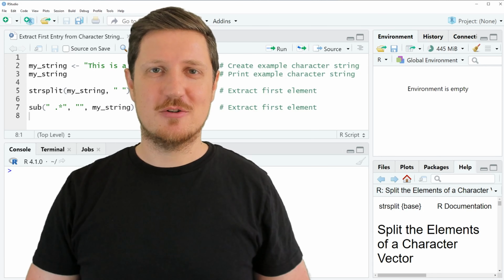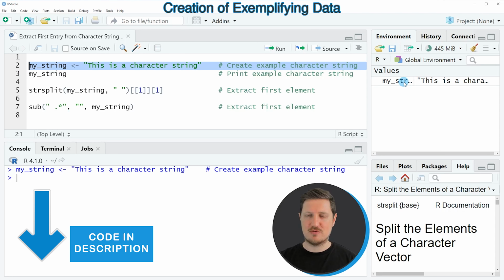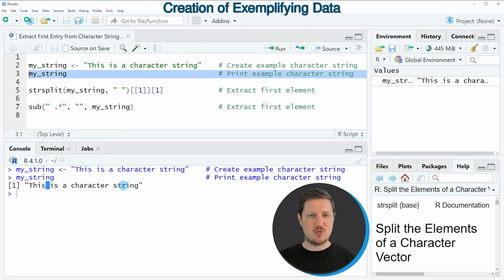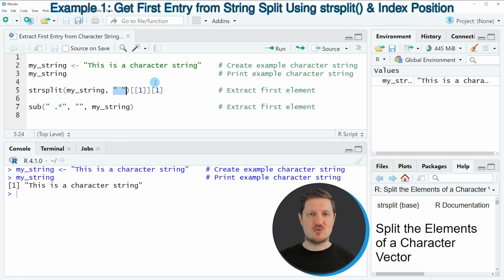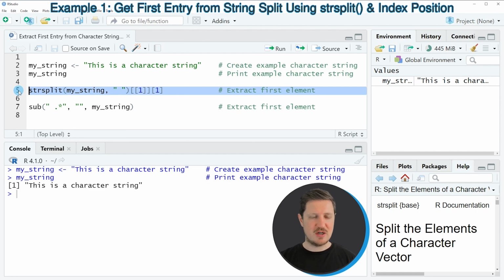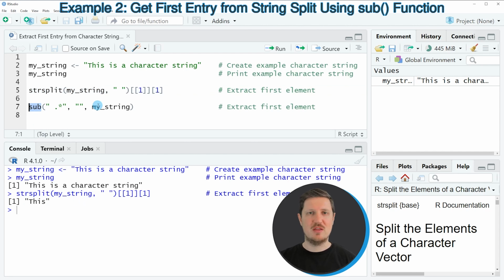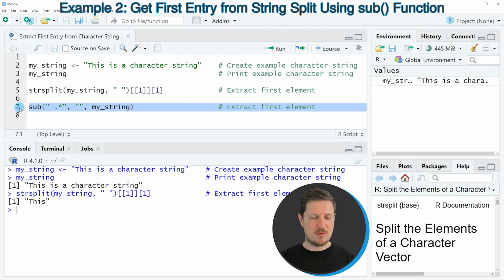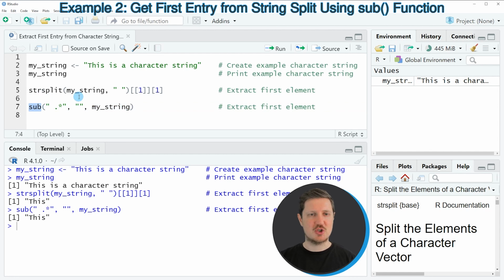Extract First Entry from Character String Split (2 Examples) | Get, Select & Return | strsplit & sub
How to get the first part of a character string in the R programming language. More details
R code of this video:

my_string ‹- "This is a character string"    # Create example character string
my_string                                    # Print example character string

strsplit(my_string, " ")[[1]][1]             # Extract first element

sub(" .*", "", my_string)                    # Extract first element